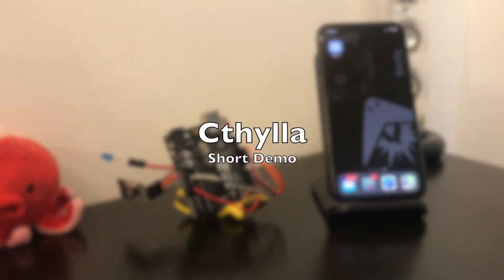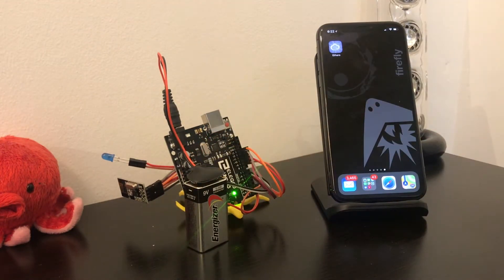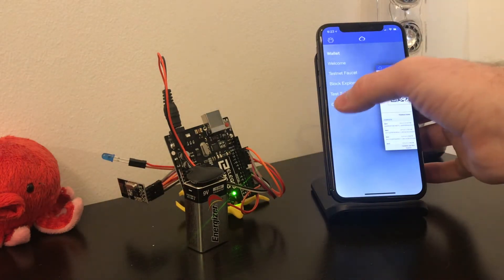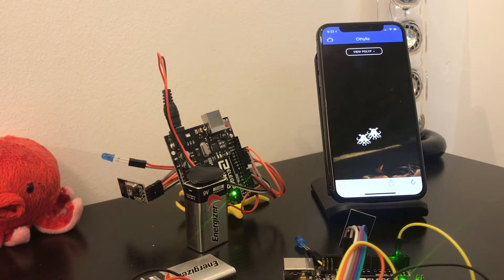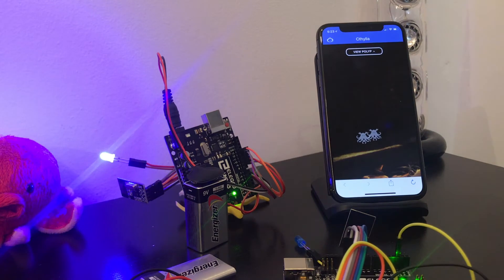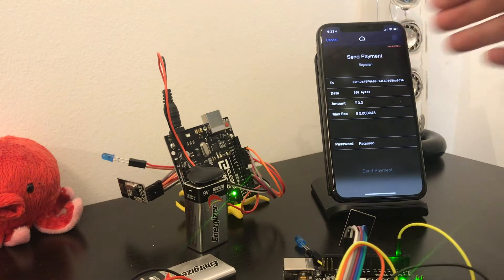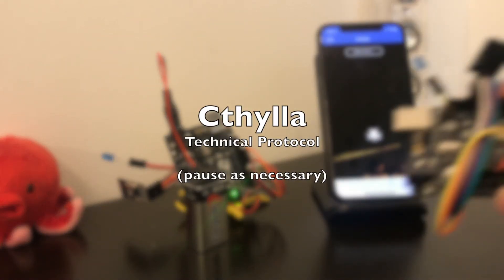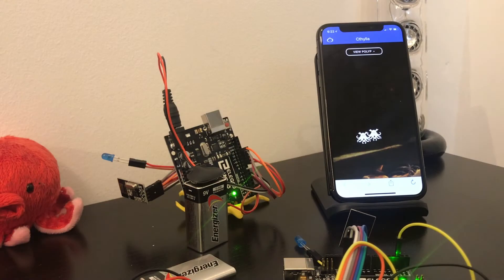Cthylla: ERC-721 Geocaching dApp + Hardware | ETHDenver Hackathon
Hey all,

This is just a quick video demo of the project we put together for the 2018 ETHDenver Hackathon.

By using an Arduino with a 2.4GHz radio and a custom BLE protocol, the Cthylla Nest can issue ERC-721 tokens fully offline and off-chain to nearby players.